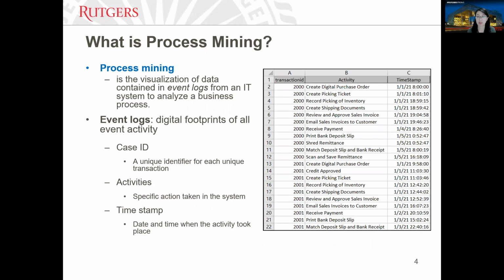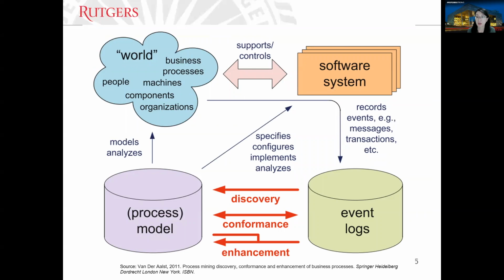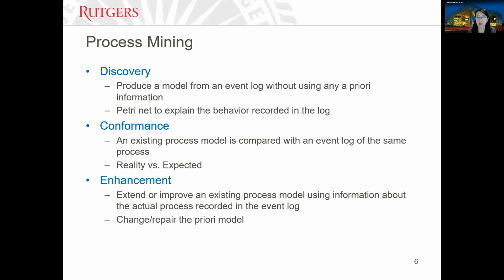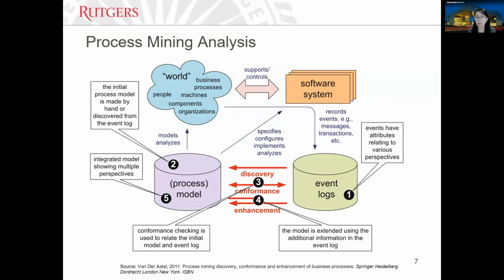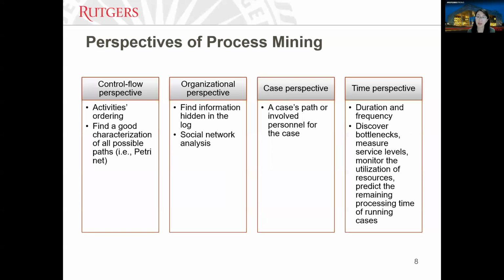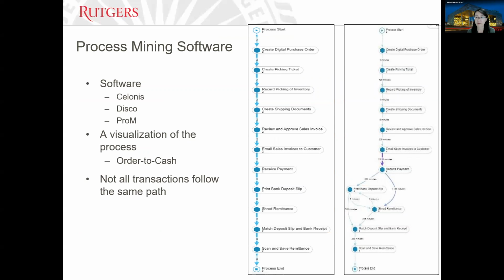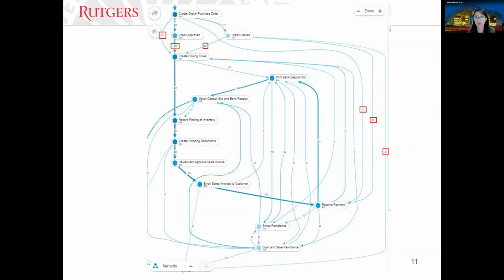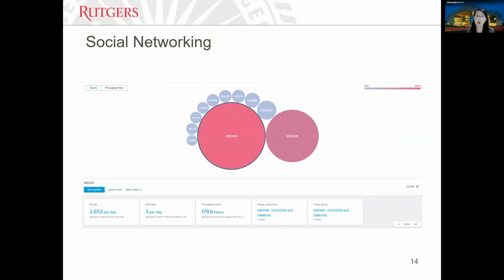Process Mining for Beginners